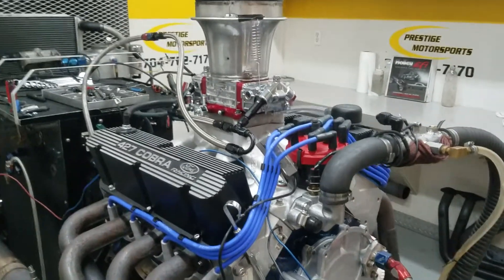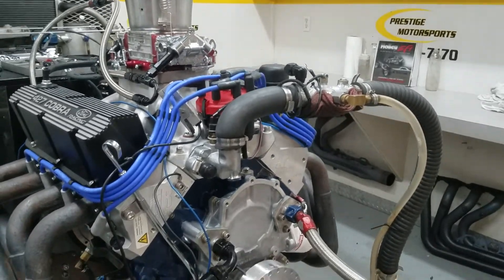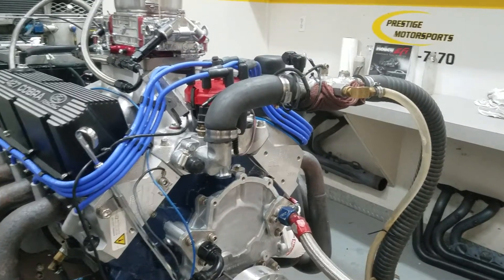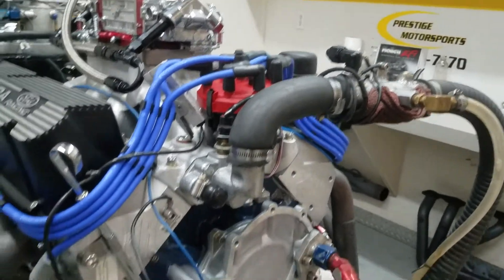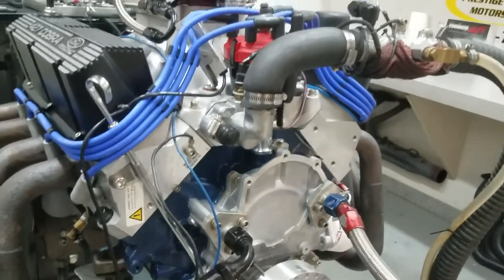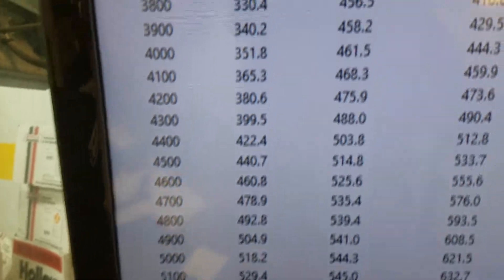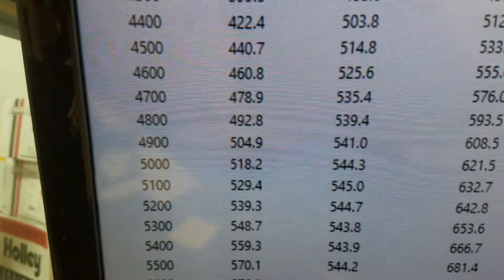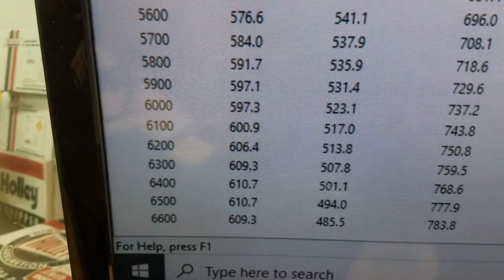Jesse's 427 Small Block Ford on the Dyno - 611HP!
AFR Heads
Edelbrock Super Victor Intake
MSD Pro Billet
PM Custom Pistons